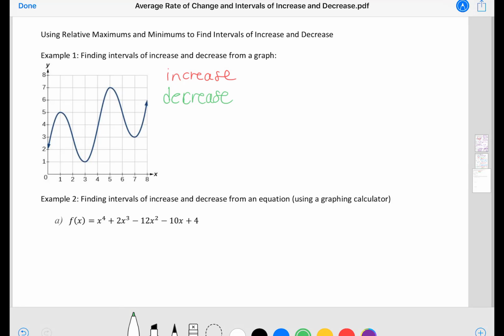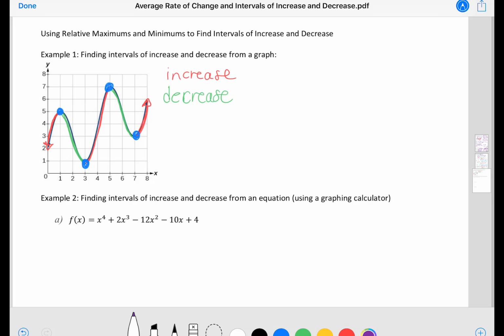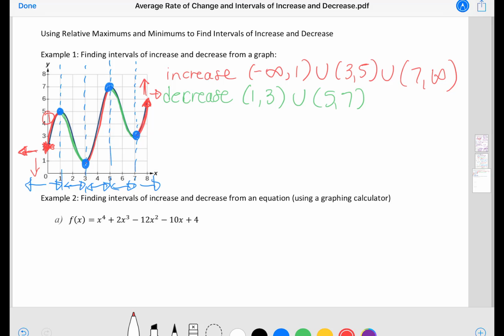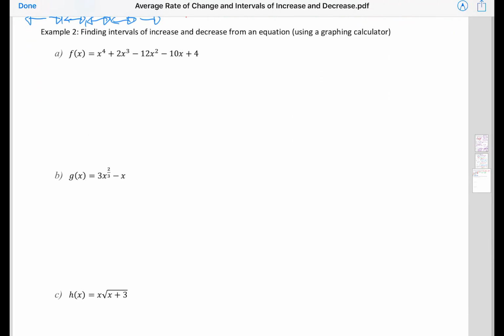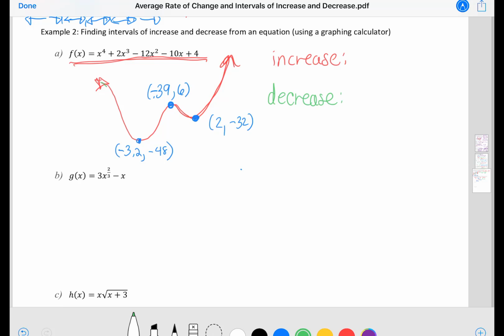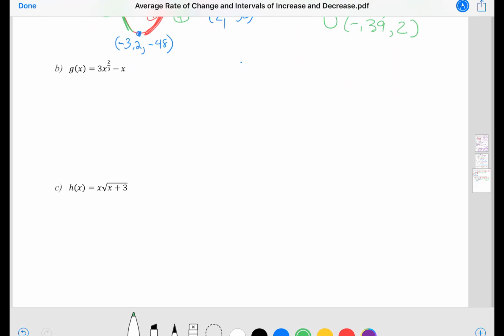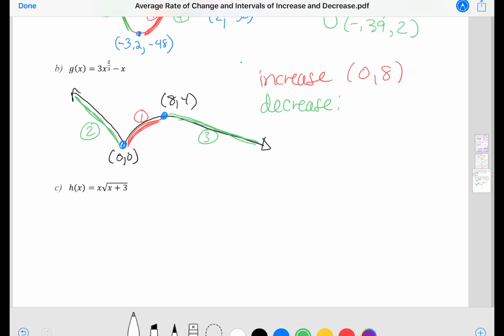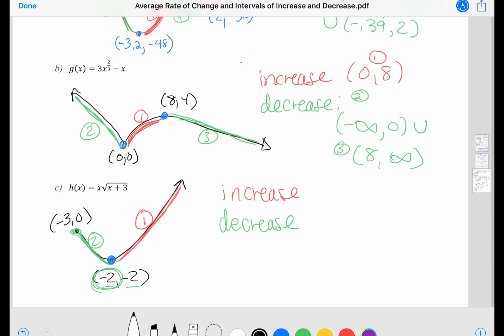Finding Intervals of Increase and Decrease